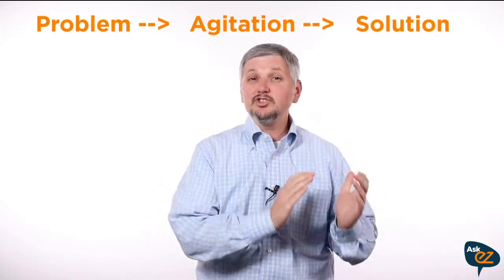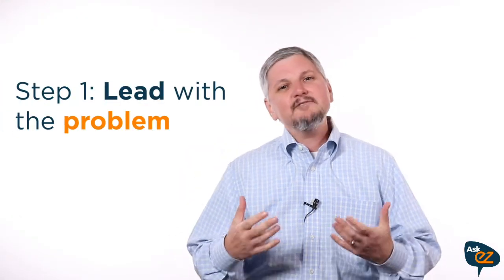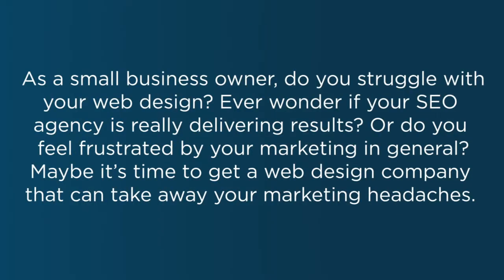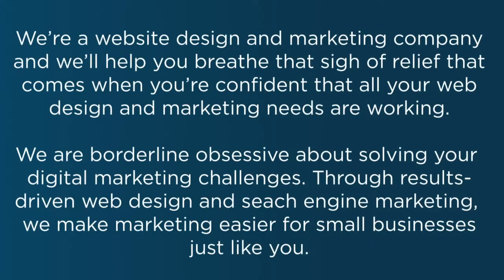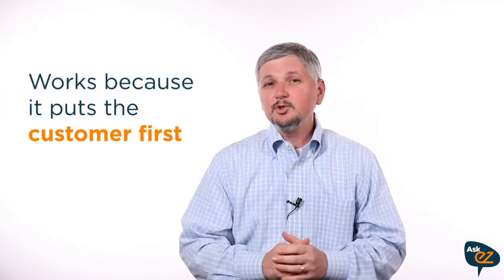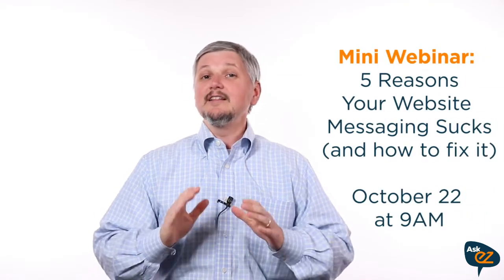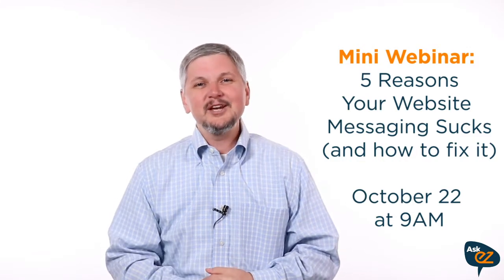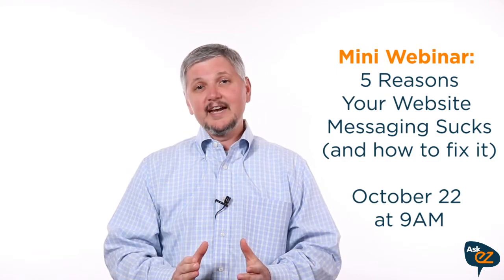How Do I Write Better Sales & Marketing Copy? - Ask EZ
Writing effective sales and marketing copy for your website, emails, and more is hard, especially if you're not a writer. And the sad truth is that most small business copy is just bad.

Today, I'll show you a simple, proven copywriting formula that you can use to write persuasive sales & marketing copy in nearly any situation.

For more copywriting tips, register for our mini-webinar: 5 Reasons Your Marketing Copy Sucks (And How to Fix It)